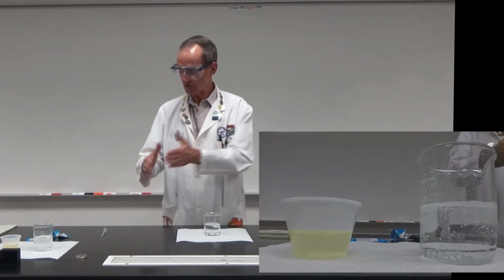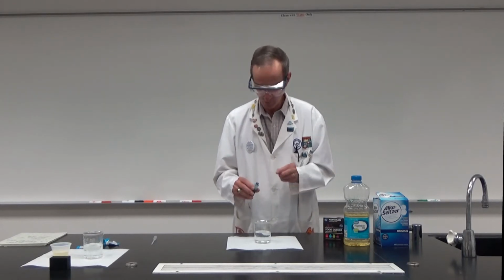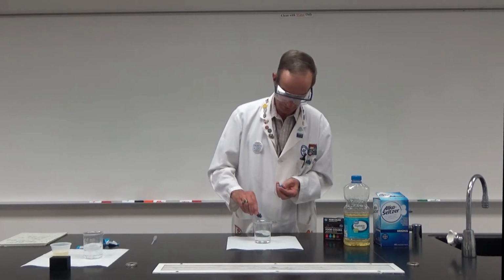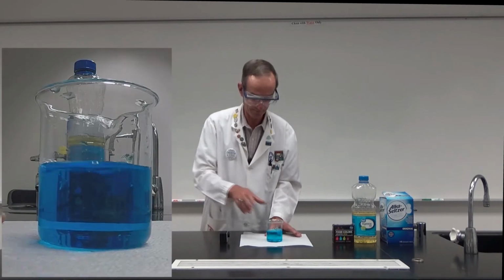Home Made Lava Lamp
Learn about some of the properties of polarity and how ta make a home made lava lamp.